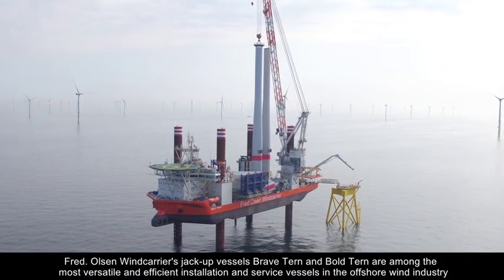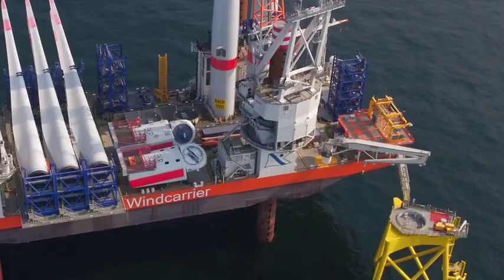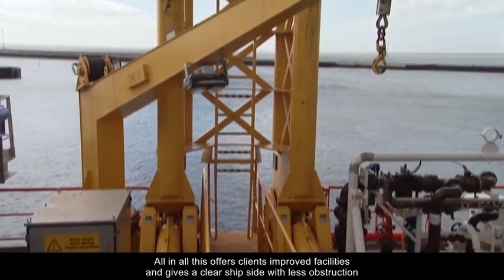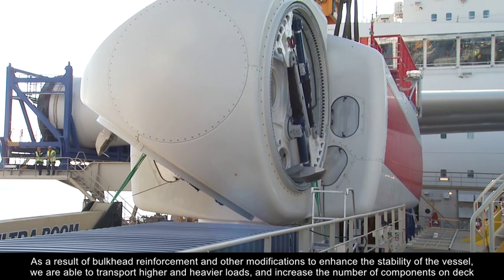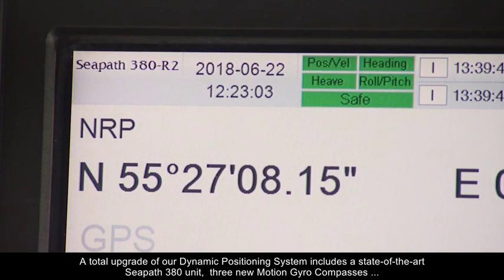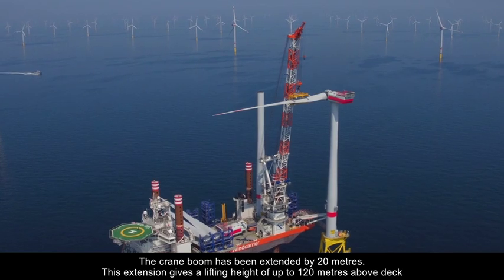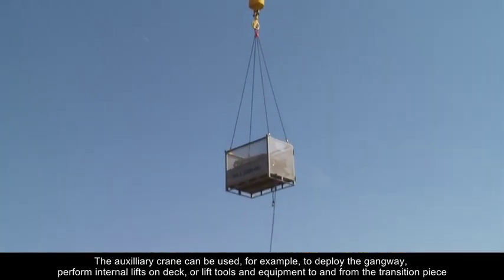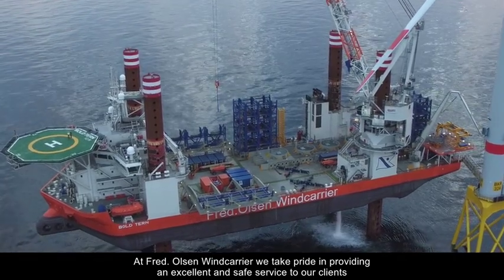Upgrades on Brave Tern and Bold Tern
Fred. Olsen Windcarrier’s jack-up vessels Brave Tern and Bold Tern are among the most versatile and efficient installation and service vessels in the offshore wind industry - capable of installing today's largest turbines. This requires continuous upgrades as the offshore wind business moves fast. The video shows the upgrades we have made to ensure that we can install the turbines on the market today.